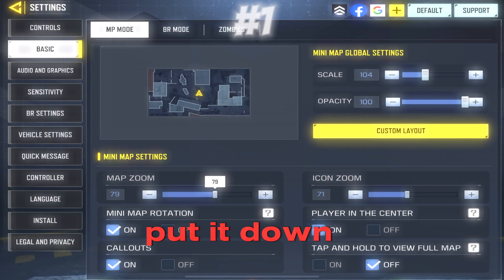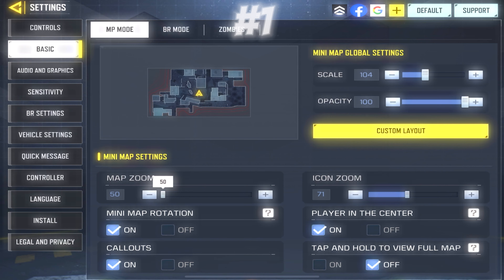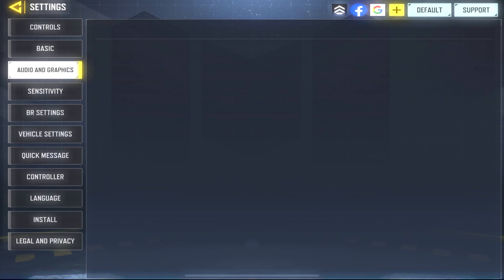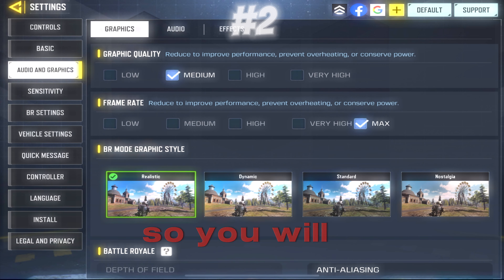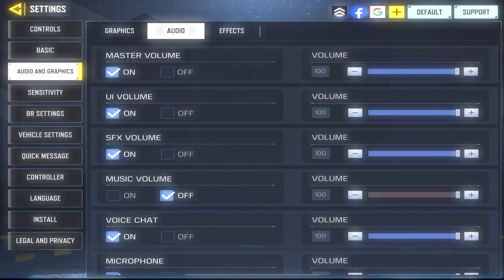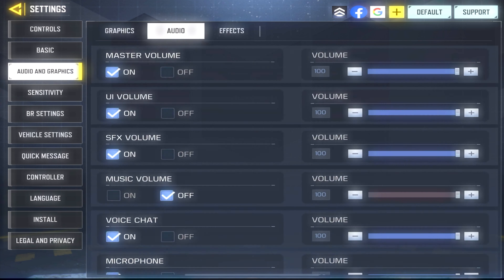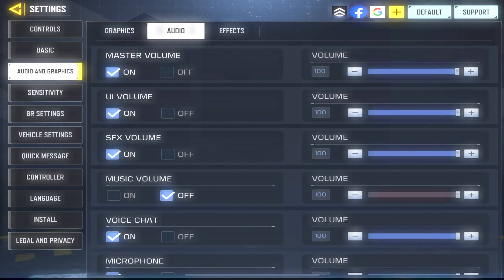New🔥 Tips And Trick +500% SuperSmooth Move Button🤯